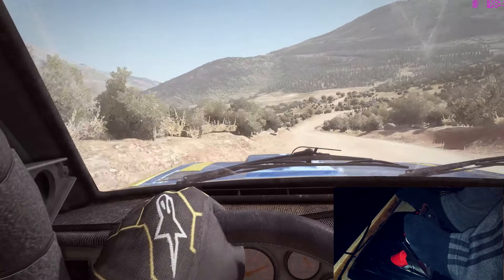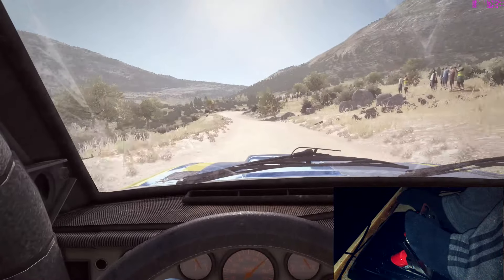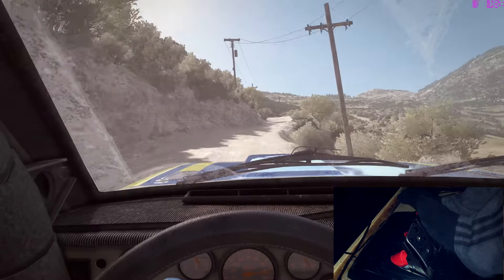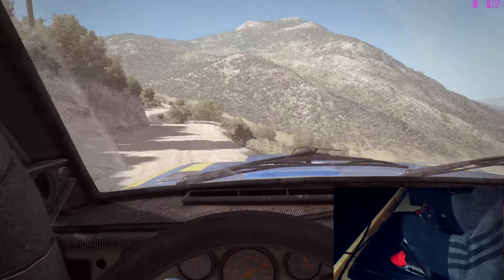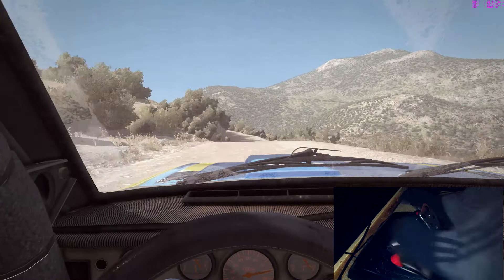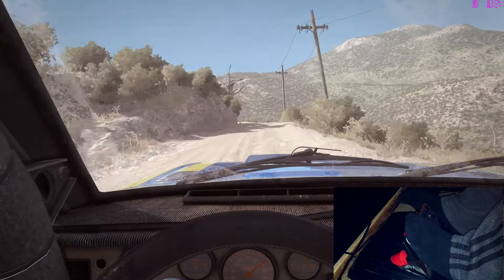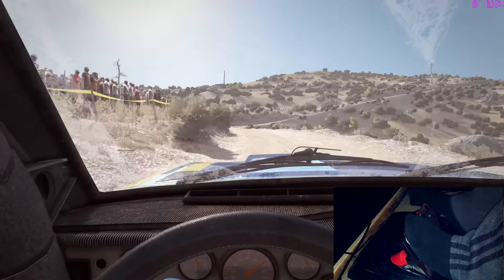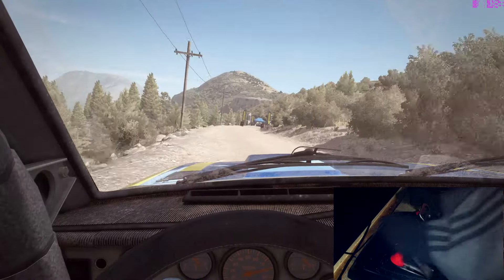Dirt Rally Early Access - Smooth is fast - Pedal cam